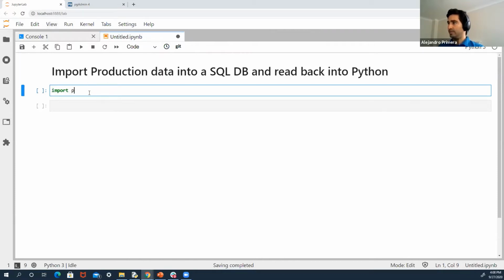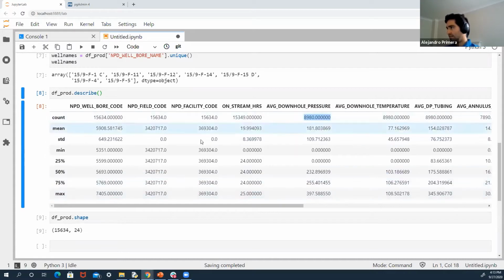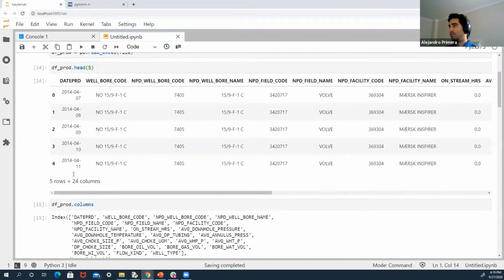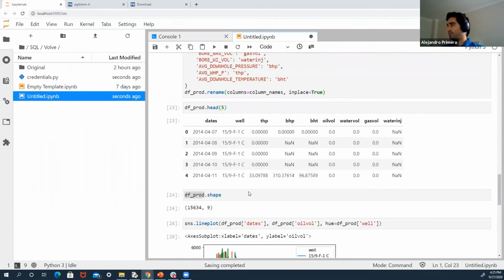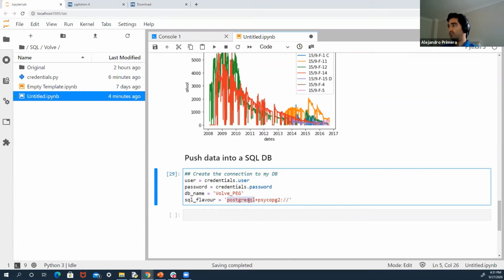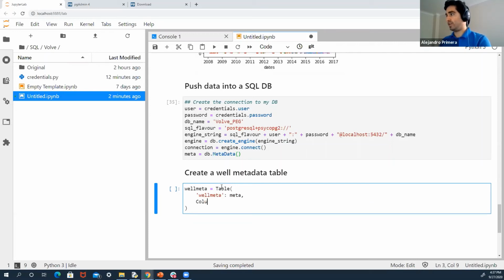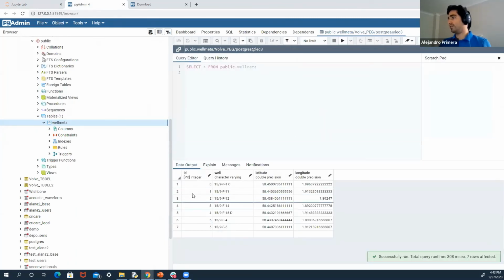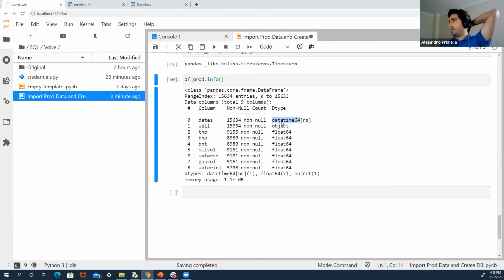Production Data to SQL DB